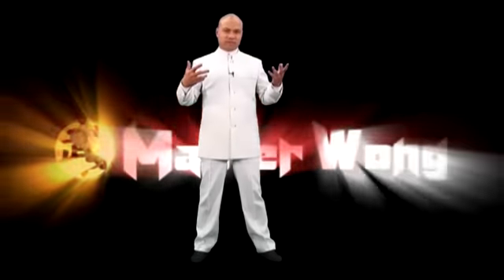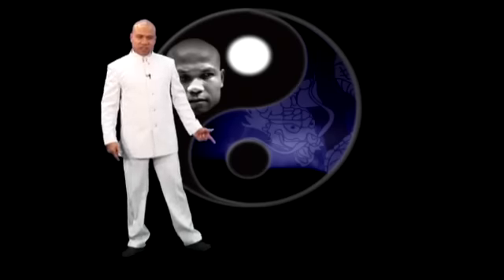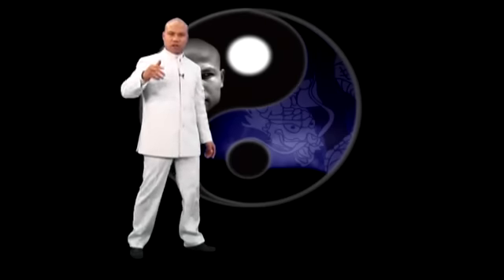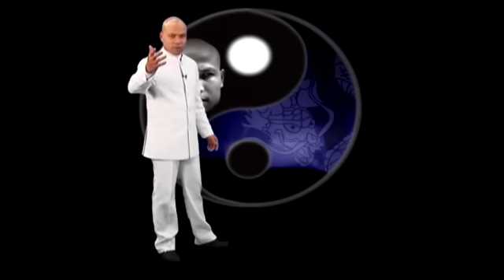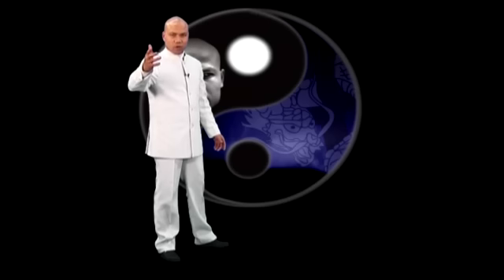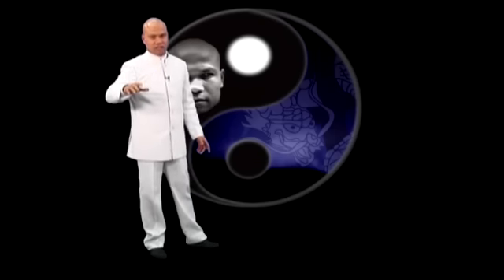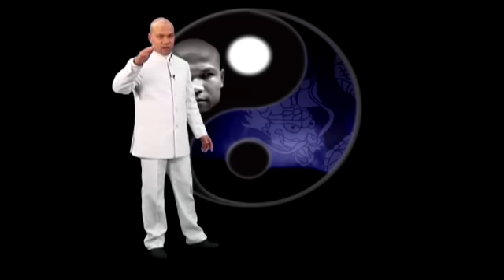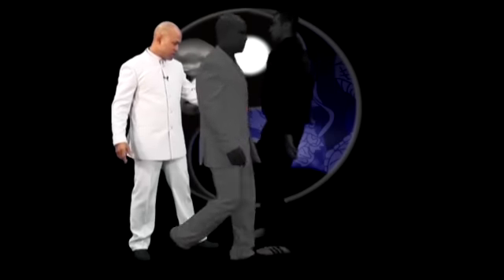Tai Chi self defence taiji chuan - preview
Learn the moves from tai chi zero and become a real Tai Chi master. Master Wong answers your questions about how to use tai chi combat for real fighting, beginners and advanced. Available in Ipswich, Suffolk and online.